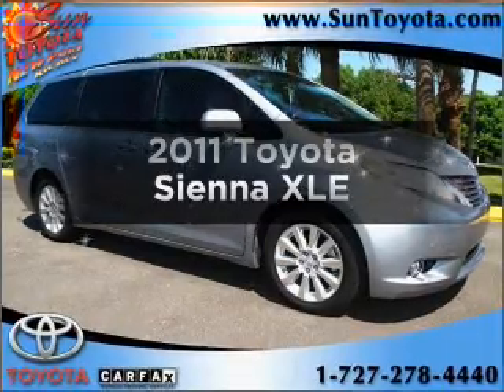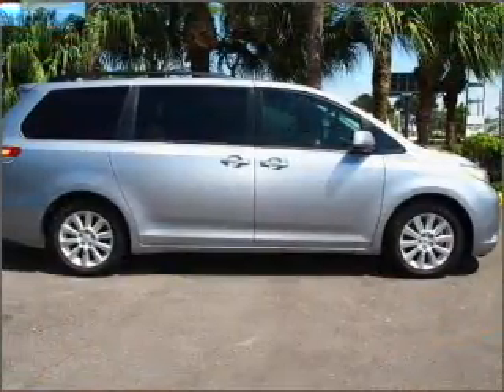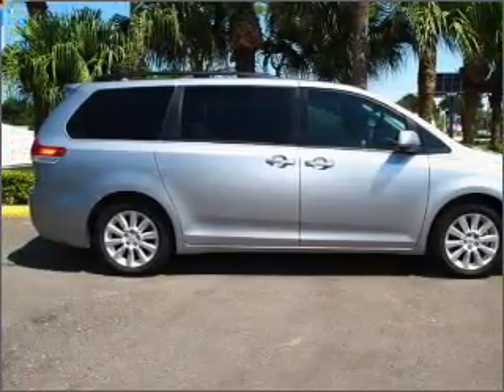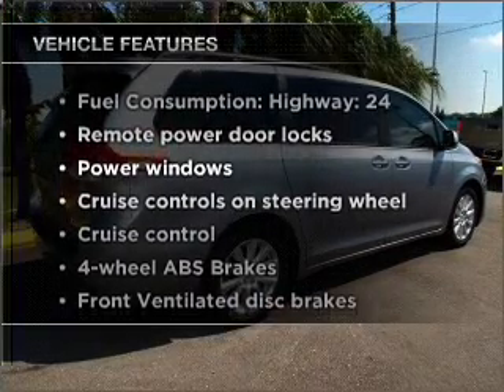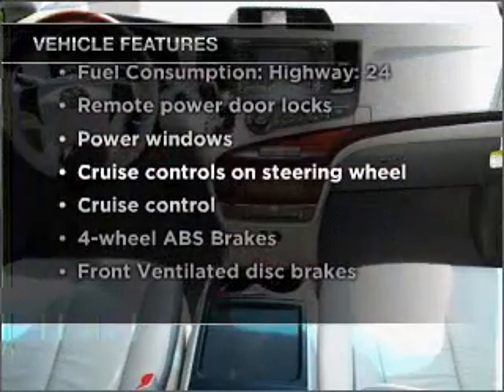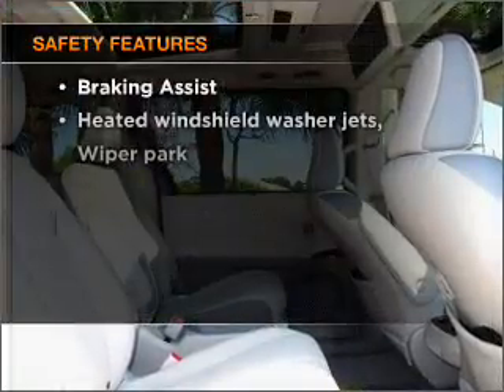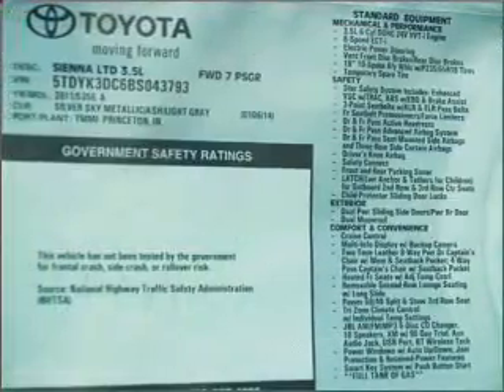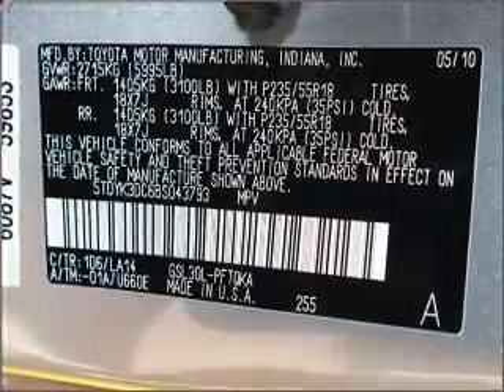2011 Toyota Sienna - New Port Richey FL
Year: 2011
Make: Toyota
Model: Sienna
Trim: XLE
Engine: 3.5 liter 6 cylinder 24 valve
Transmission: 6-Speed Automatic
Color: Gray
Mileage:
Address:
4023 US highway 19